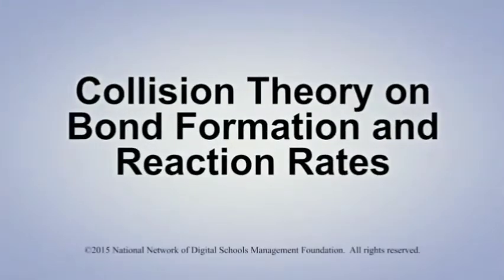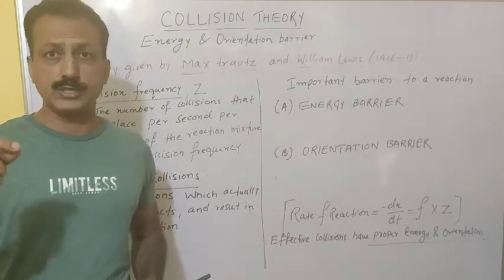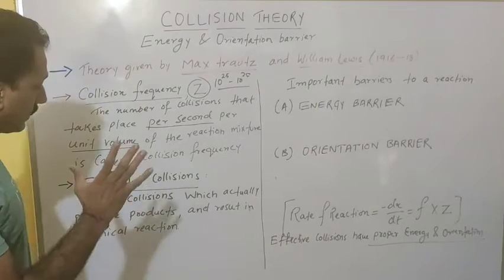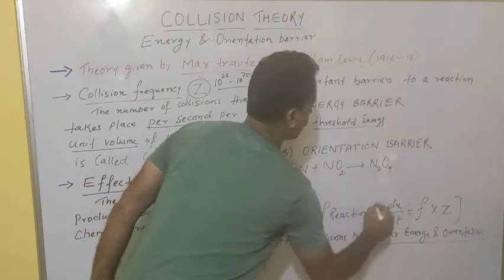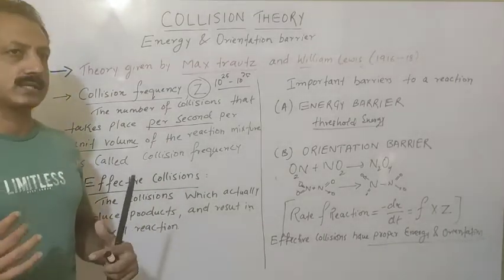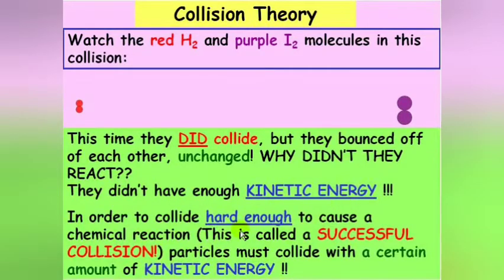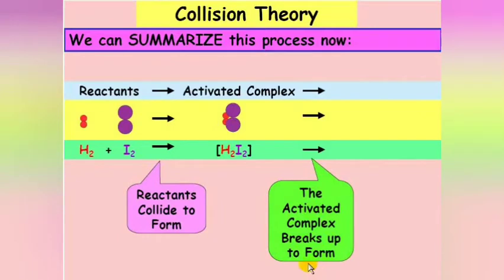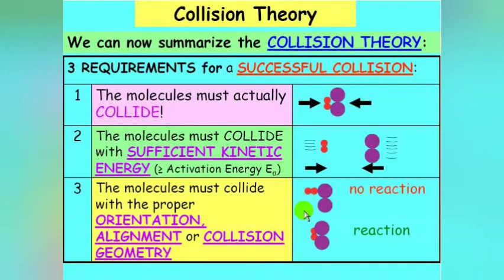COLLISION THEORY- CHEMICAL KINETICS- L- 5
THIS LECTURE DISCUSS ABOUT THE COLLISION THEORY AND THE ENERGY AND ORIENTATION FACTORS.